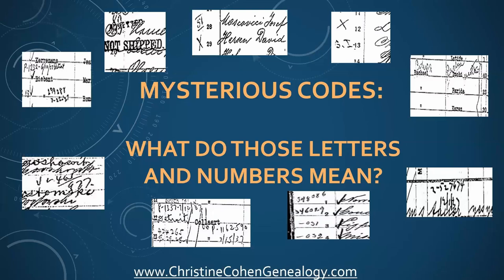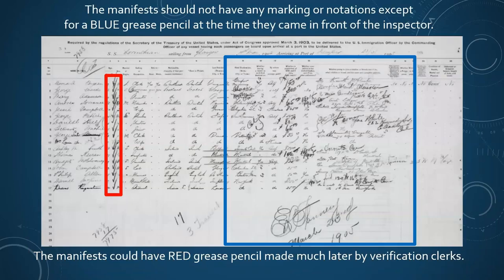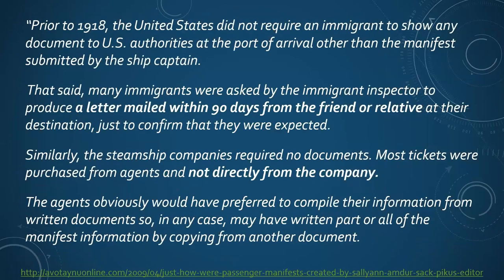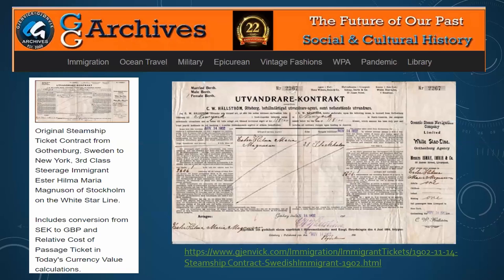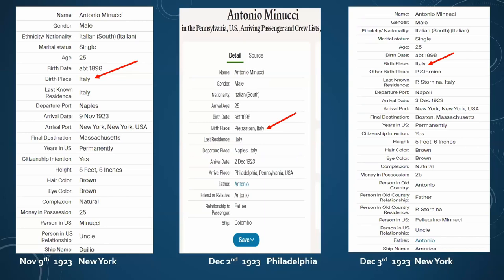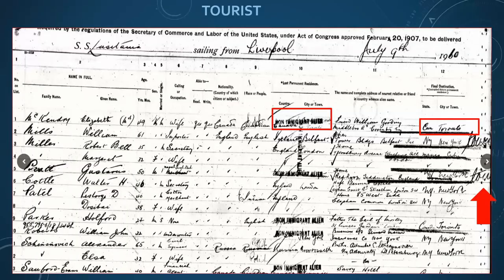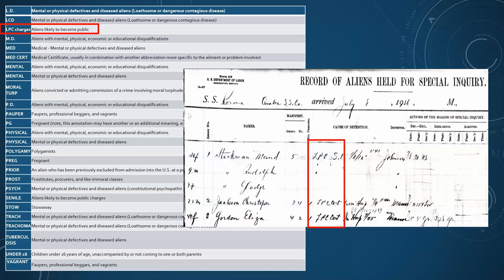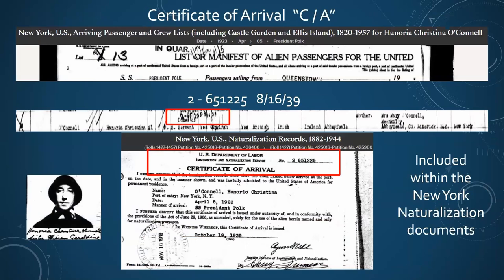Mysterious Codes: Passenger Manifests Letters and Numbers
What do those letters, numbers, stamps, and pencil marks mean on Immigration Passenger Manifests? Does your ancestor have the letter "D" or "X" next to their name? Do you know what V/L, # 404, USB, Transit, CL, N.O.B, C/A, LPC, SI, NQIV, BSI, PV or C-XXXXX mean? We will learn if and when to contact the US National Archives or USCIS to get more genealogical information from these codes. And what insight we can learn about your ancestor's immigration experience based on these notations. Presented by Christine Cohen.

Christine Cohen is a long time member of the Whittier Area Genealogical Society (WAGS), and she is currently the Program Director. In addition to WAGS, she's also a member of the El Redondo Chapter of the Daughters of the American Revolution, the Society of Daughters of Holland Dames and the Association of Professional Genealogists. Christine's interest in genealogy began in 1977 with the airing of the TV mini-series “Roots” and was piqued when she found a typed pedigree chart of her Dutch heritage from the New Netherlands in the 1660’s. Christine is a native Californian, a graduate of UCLA in Political Science and has worked for Vitol Aviation Company since 1993.